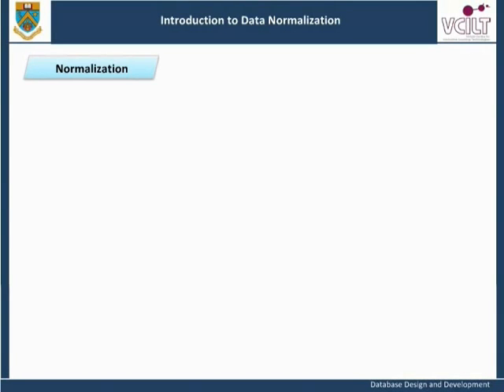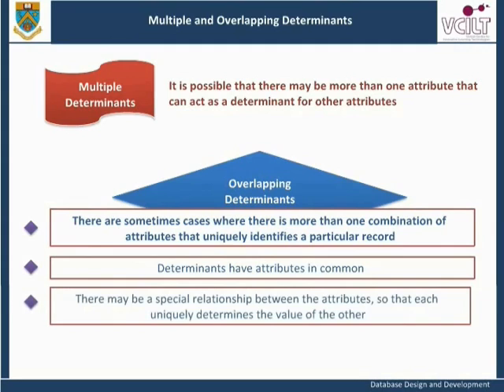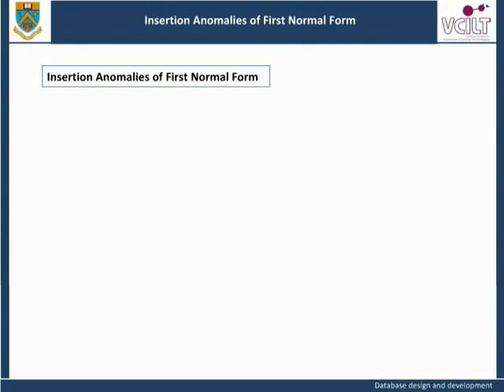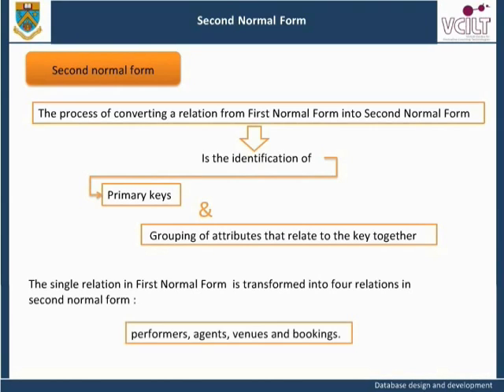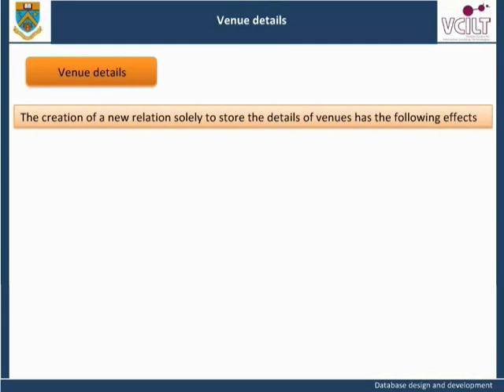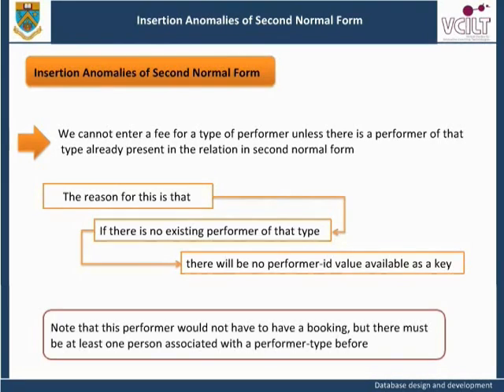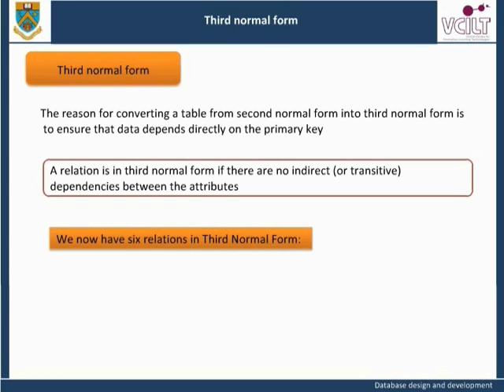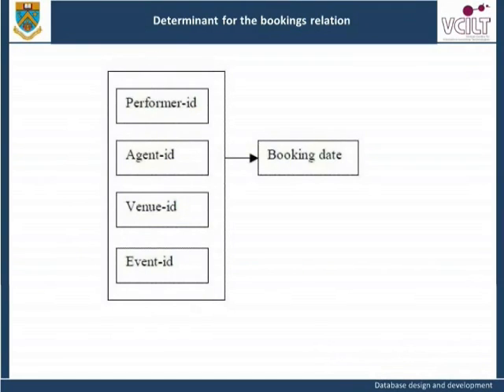Introduction to Data Normalization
This unit covers the well-known approach to database design, known as Data Normalization. This unit introduces a bottom-up technique for the development of flexible database applications. This bottom-up approach complements the to-down Entity-Relationship technique presented in the first database design unit, as the two approaches can be used to cross-check the extent to which the overall design satisfies the requirements of the application. (Chapter 12)